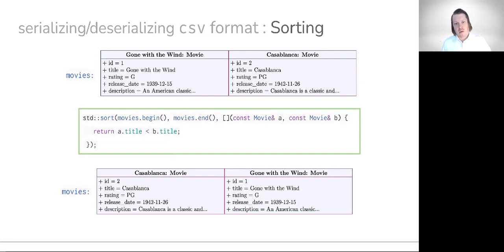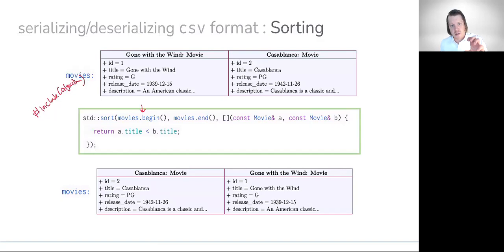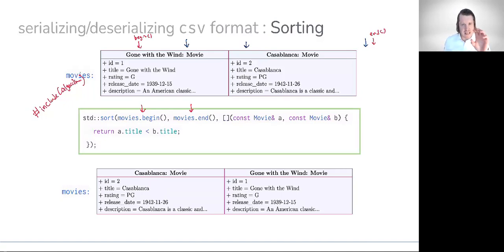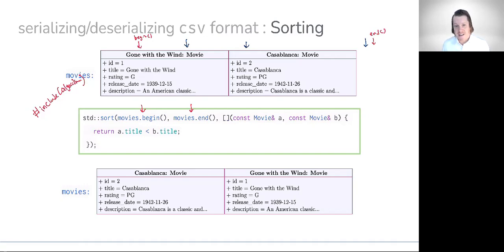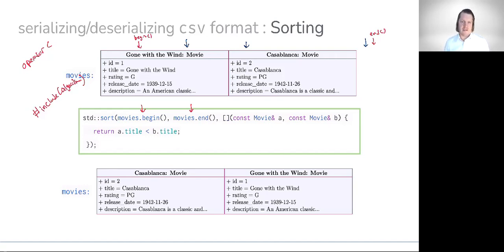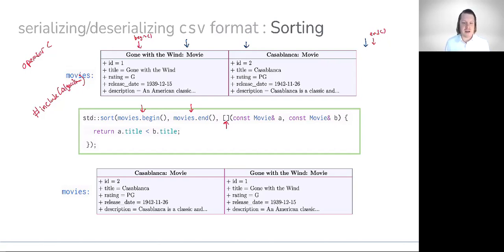0302: Serializing/deserializing CSV format : Sorting